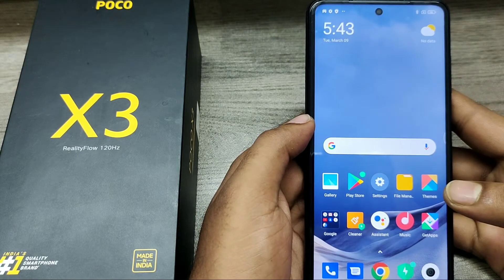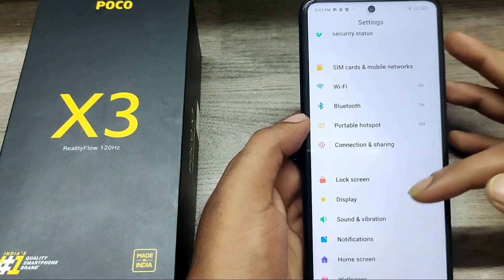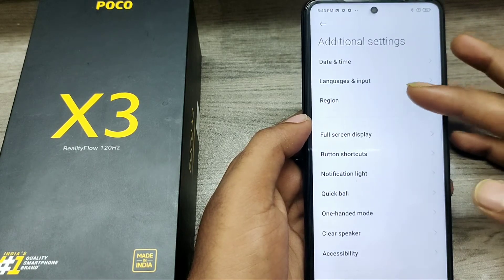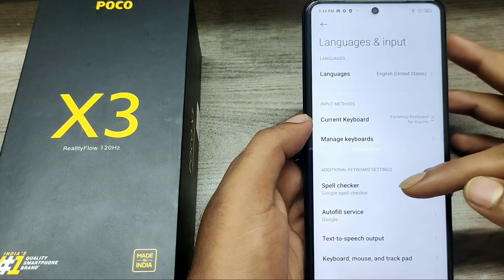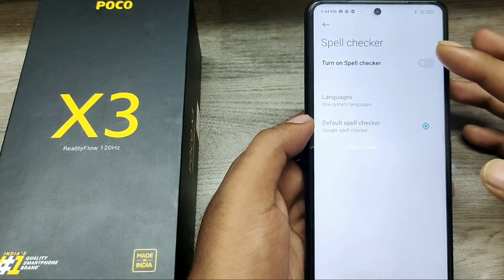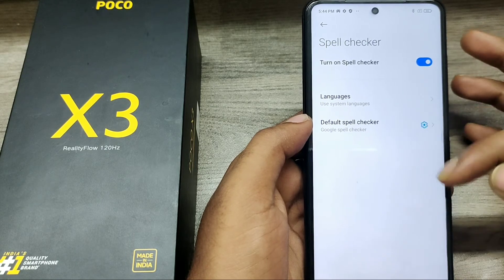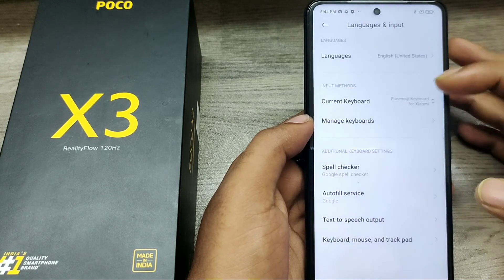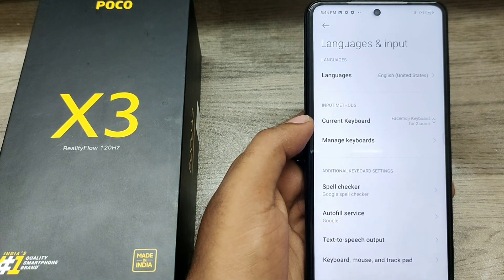How to enable or disable auto spell checker and google auto fill service in POCO X3,POCO X2,POCO X3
In today's video i am going to show How to enable or disable auto spell checker and google auto fill service in POCO X3 phone full guide watch full video for acqurecy. unless you have to face a problem..